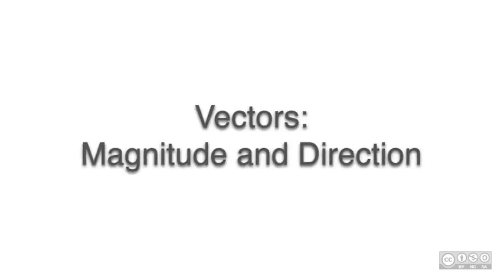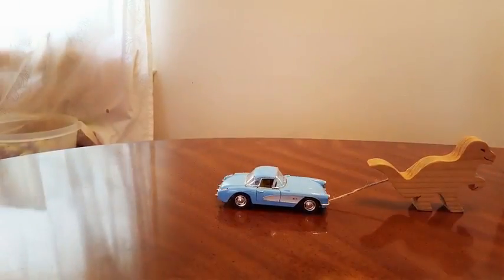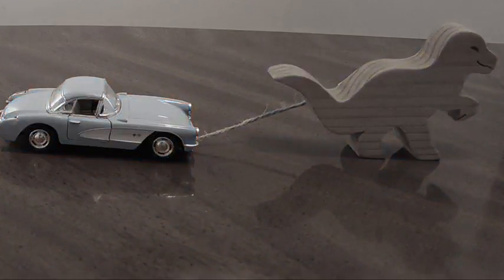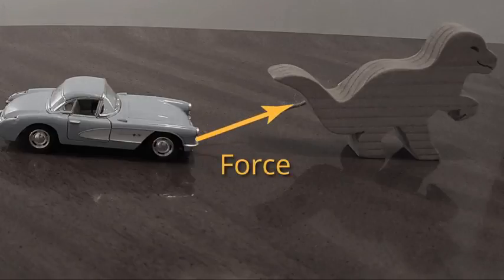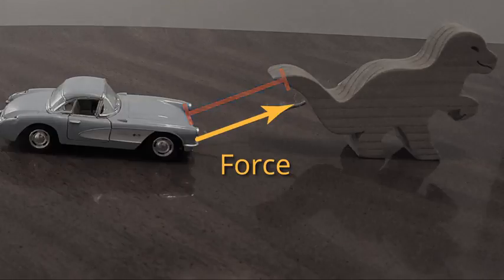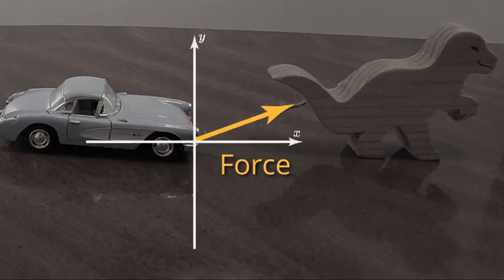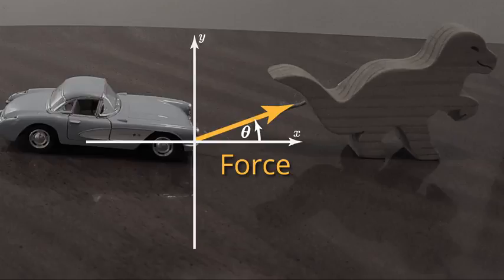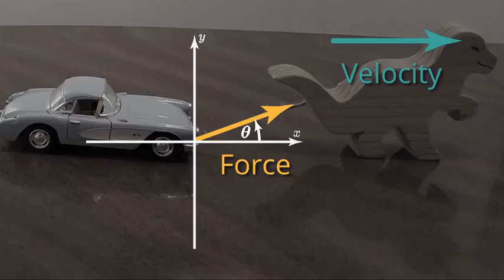0.4 Vectors Magnitude and Direction